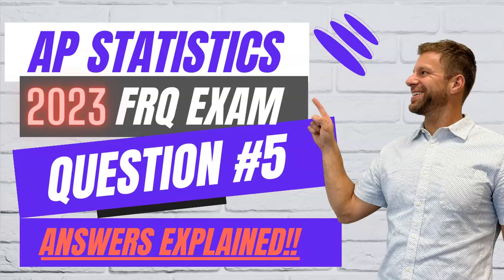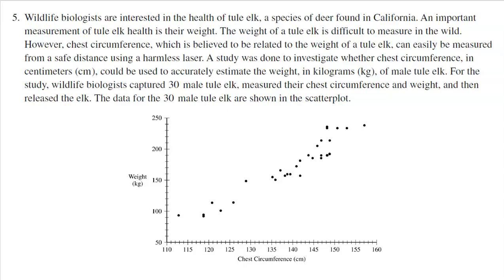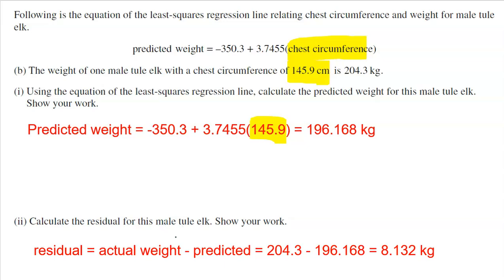AP Statistics 2023 Free Response Exam Question 5 Answers